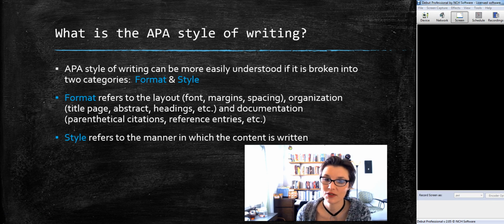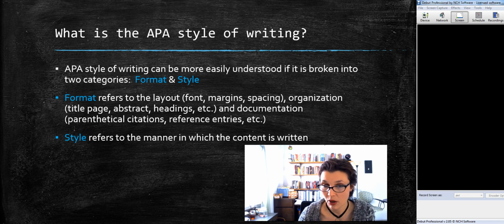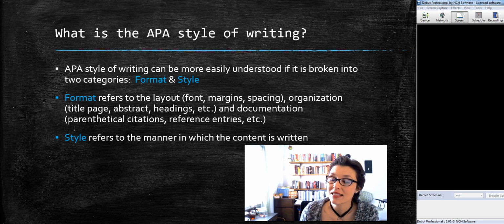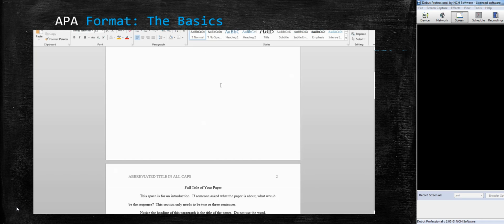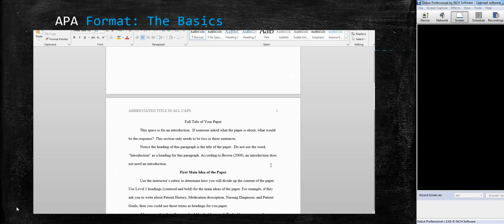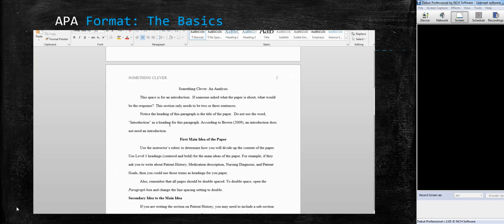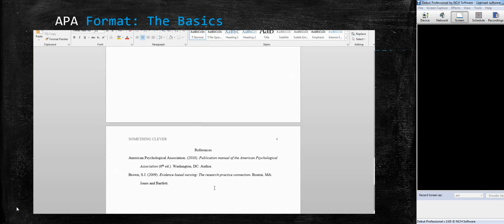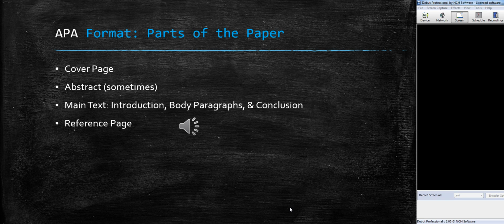APA: "Introduction to Format" & Style" & "Format Basics"